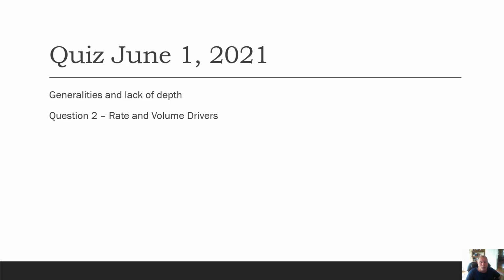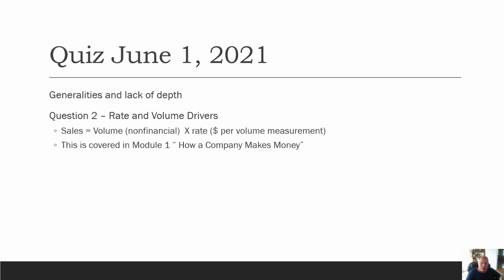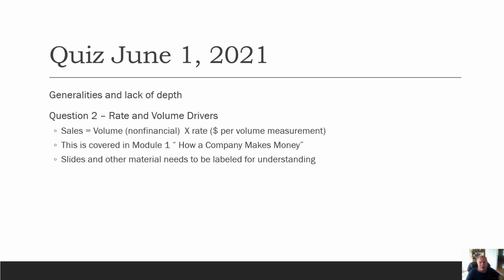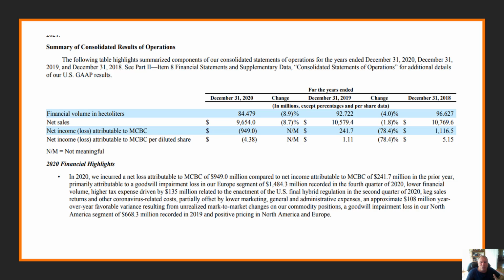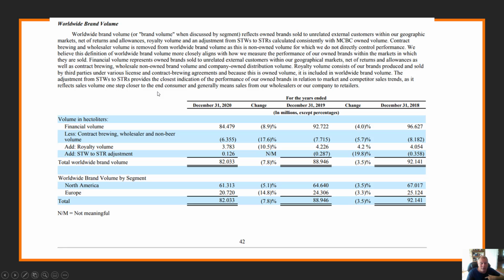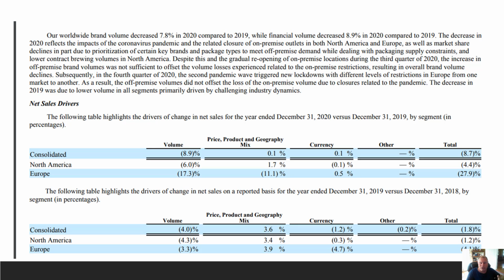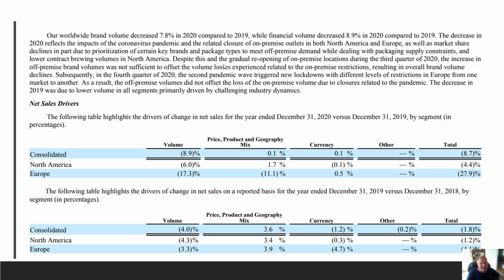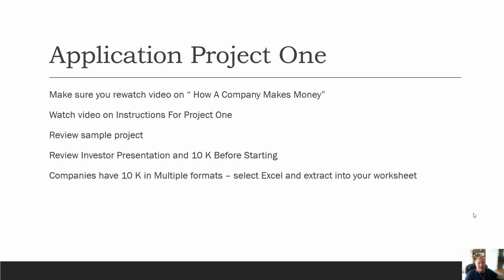Midweek Week 2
A Midweek Update for FNCE 311 SUNY Geneseo